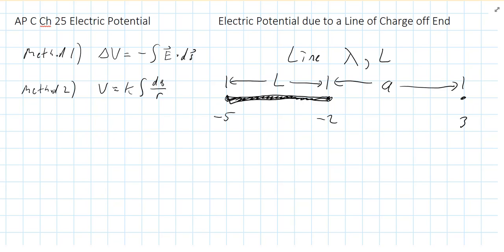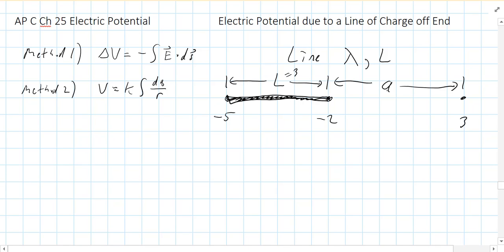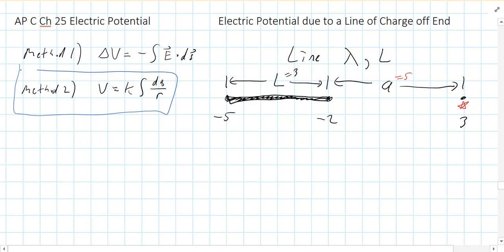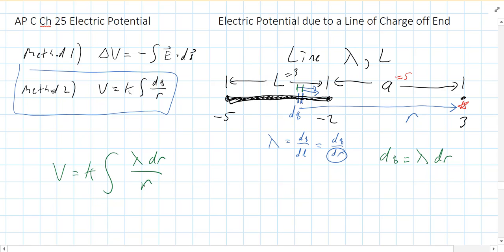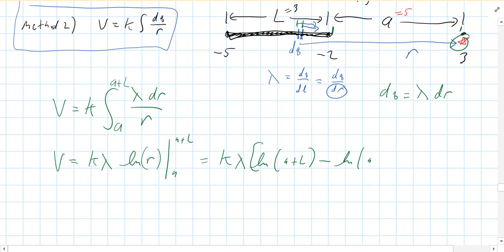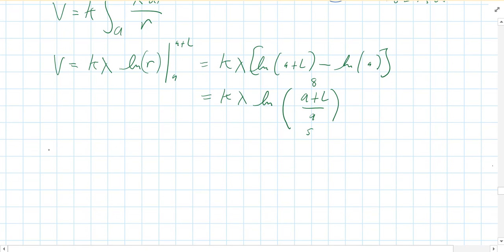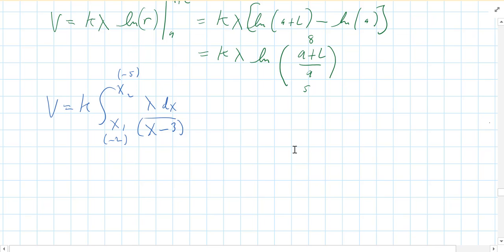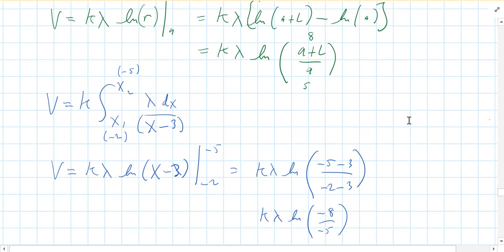AP C Electric Potential Part 09 Electric Potential of a Bar off End